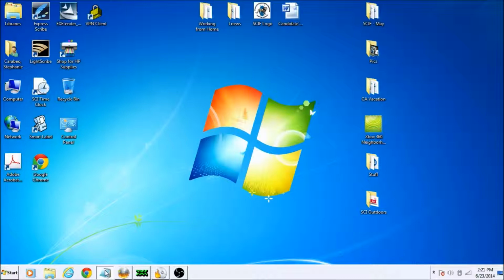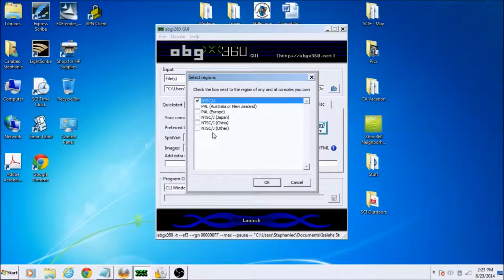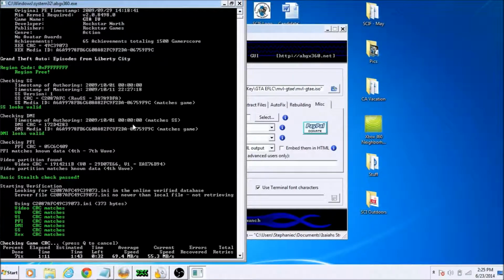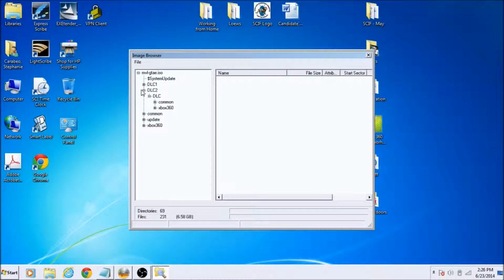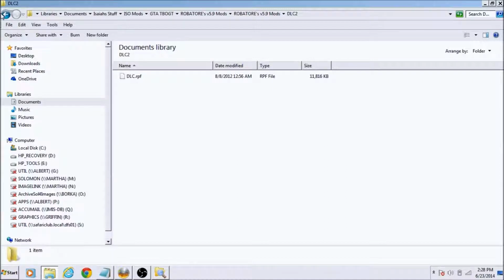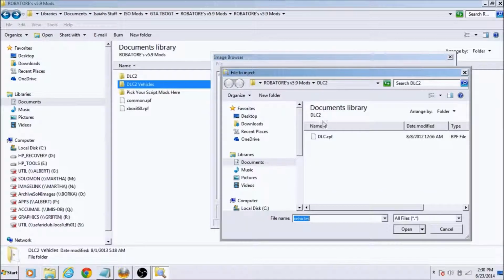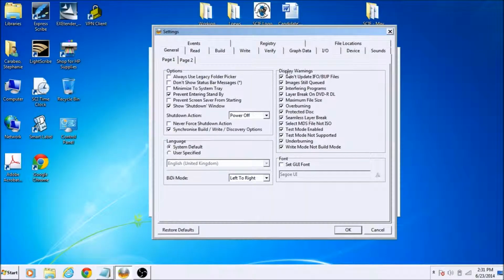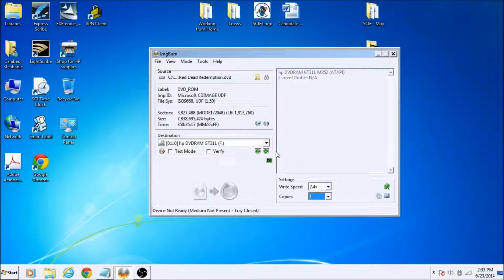ISO Tutorials - How to ISO mod Grand Theft Auto IV/EFLC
This tutorial will teach you how to ISO mod either Grand Theft Auto IV or EFLC.

Requirements:

- Grand Theft Auto IV/EFLC ISO
- 8x 8.5gb Dual Layer DIsc (Memorex or Verbatim)
- Dual Layer Burner
- ABGX 360
- Xbox Backup Creator
- Imgburn
- A Brain
- Flashed Xbox 360 or able to hotswap

What this mod includes:

- Online Mod Menu with trainer menus, fast cars, player control, mod changer, + A LOT more fun stuff.